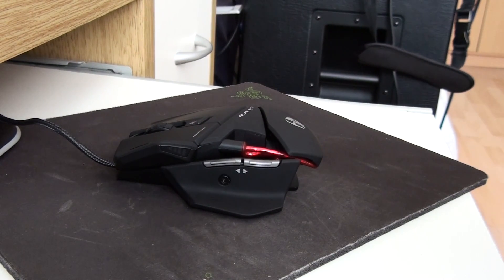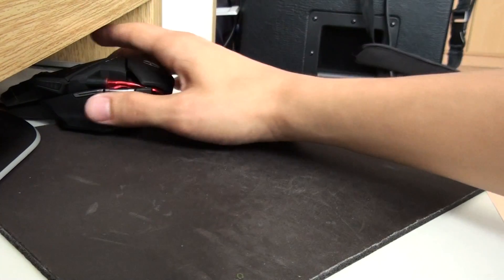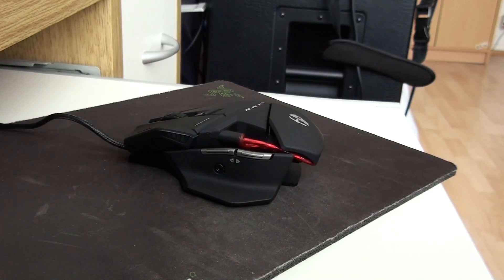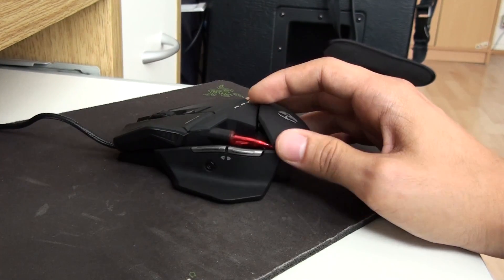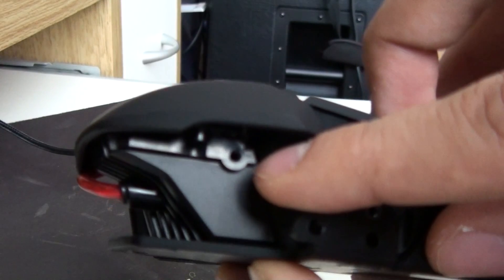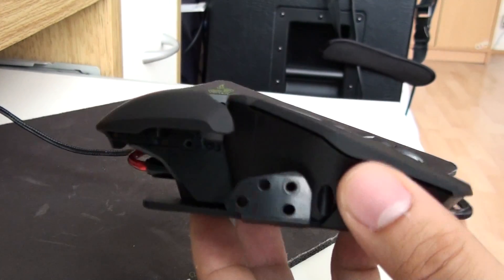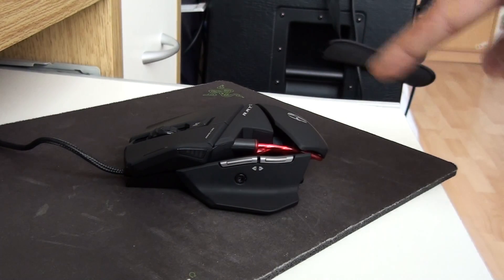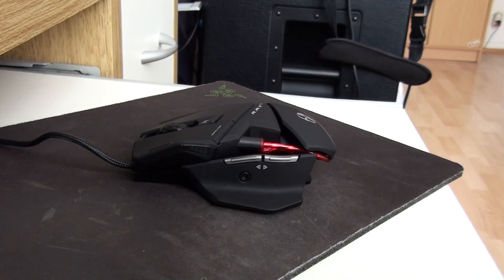Cyborg Gaming R.A.T. 3 quick review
Features:
-3200 DPI laser
-3 Programmable buttons
-Ergonomic right hand design
-DPI switch
-Mode switch (3 profiles)
-Braided fiber cable
-ST profiler program
-Adjustable palm rest (Even though not mentioned on the box)